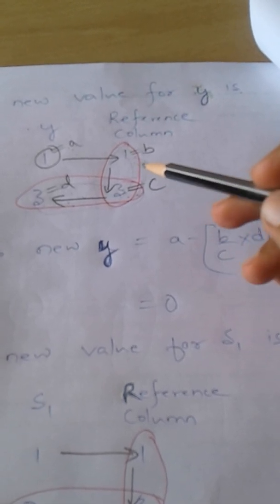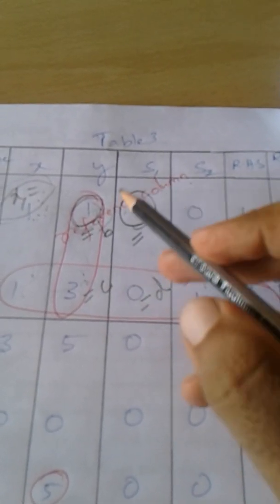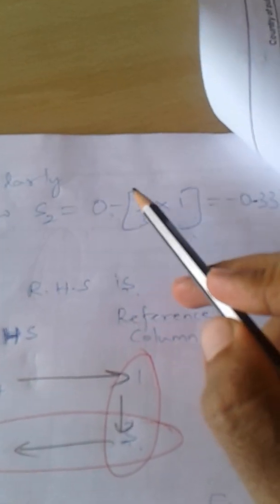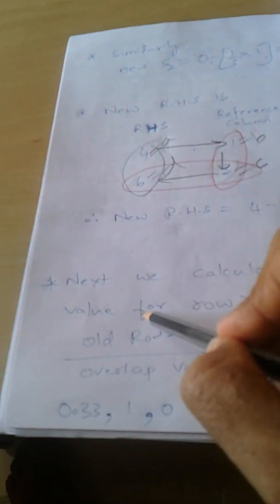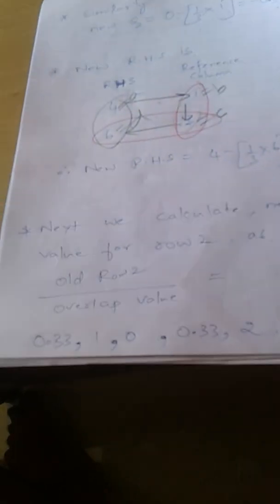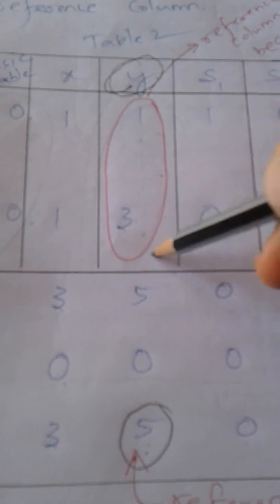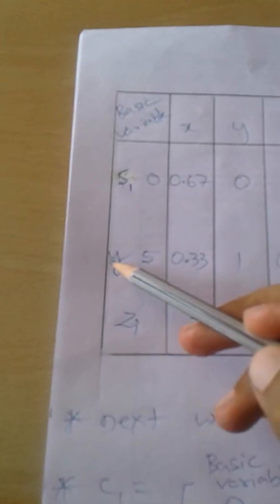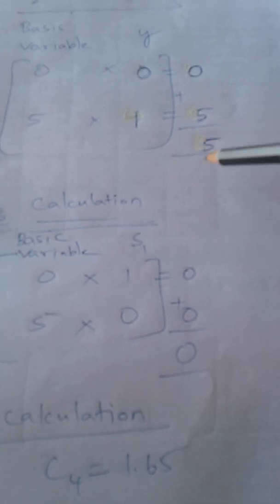Module 1-Simplex Problem Example 2(4 of 6)